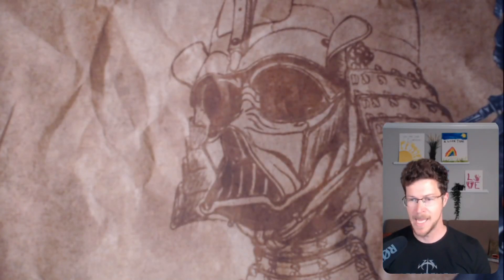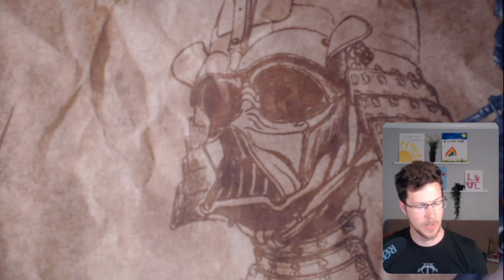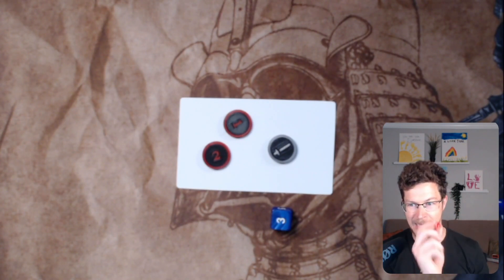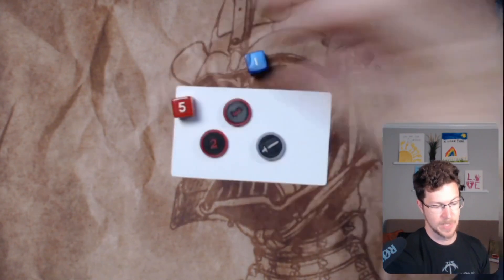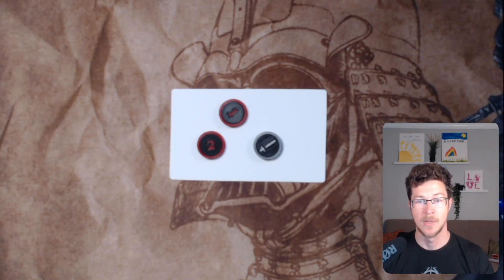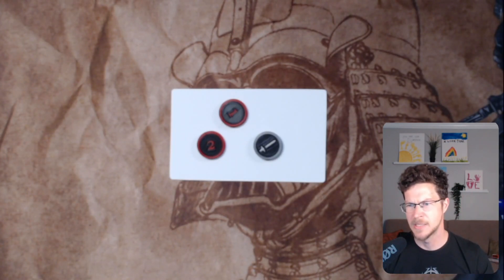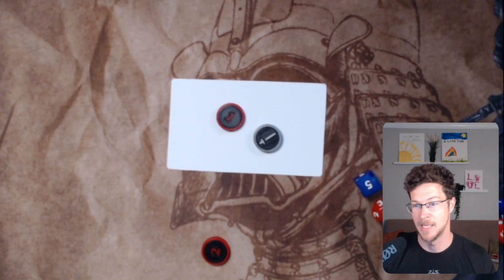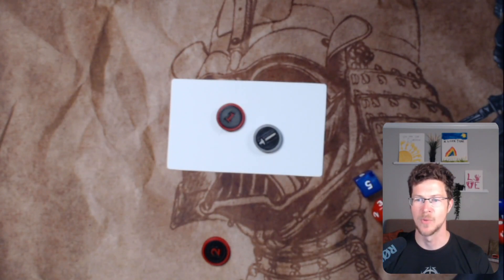Pressure System Tutorial - 1 - Resolution System